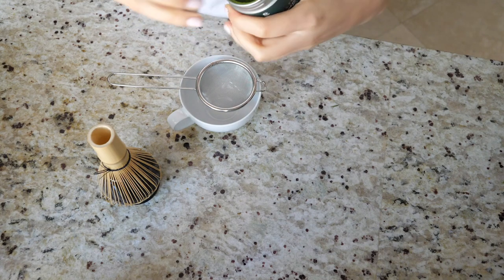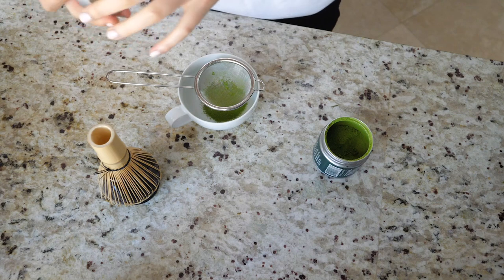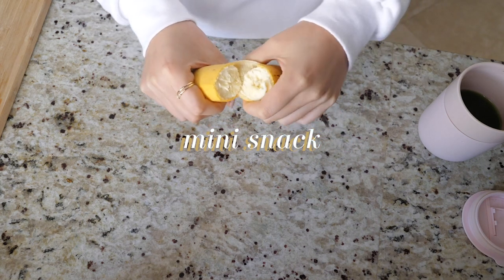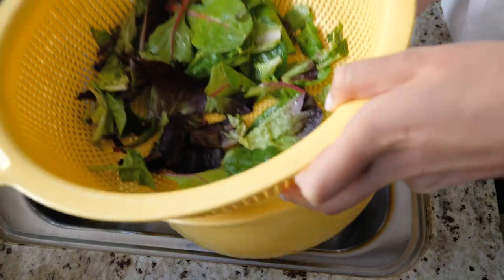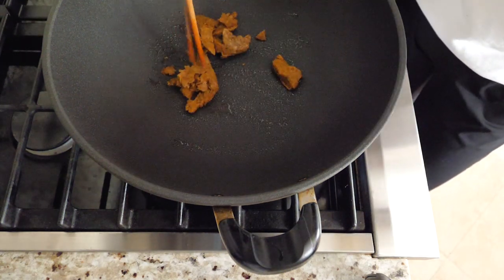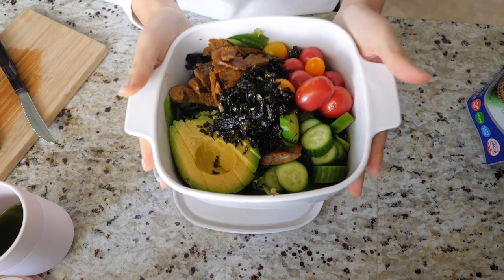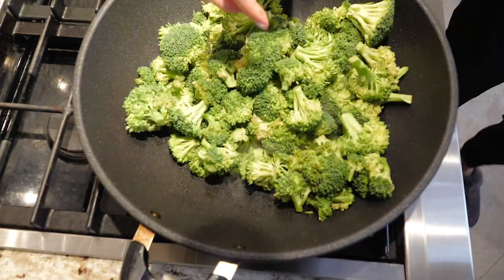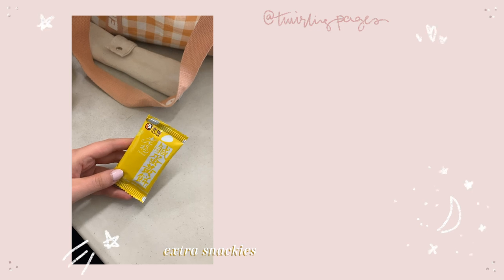what i eat in a day (easy & healthy)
hiiiiii whatieatinaday videos were how i got into youtube (shout out to aaaaall the vegan eats) so i'm v proud of myself for cooking more at home & actually making meals vs just snacking. i've been trying to focus on diet & health this year. here's to building a better relationship with food~ this was a chill/semi-lazy day of meals, but i hope you enjoyed it regardless!!

xox,
alexandra